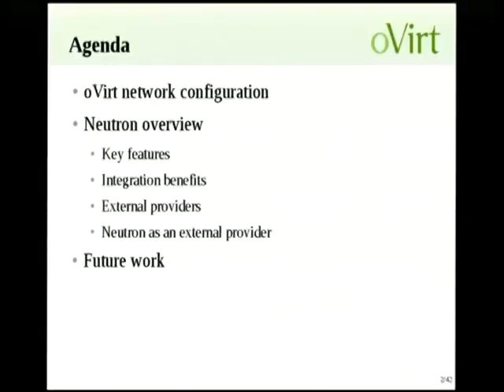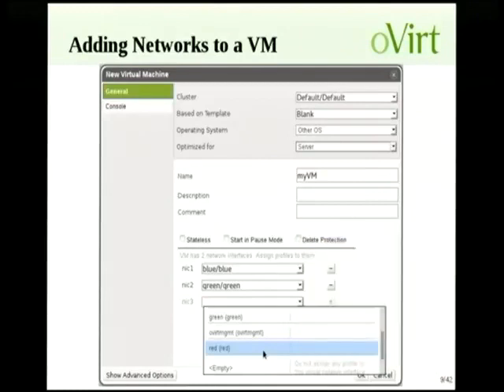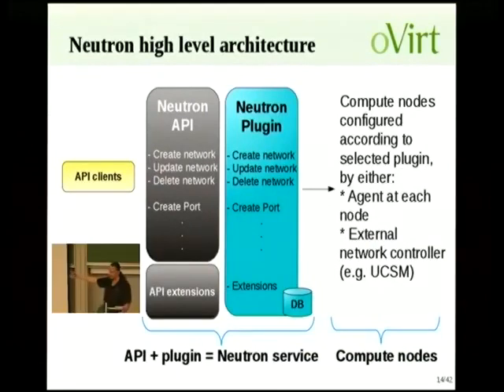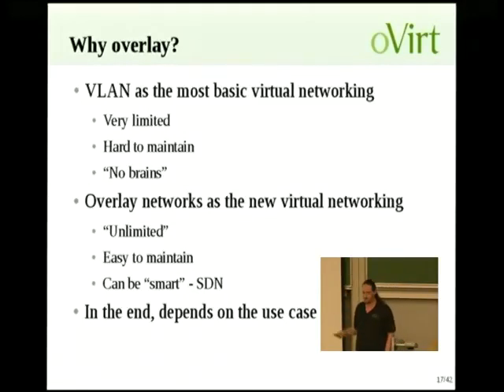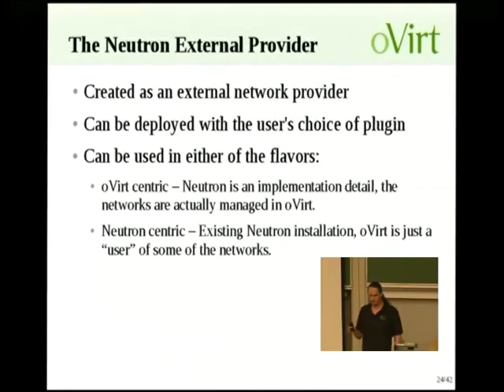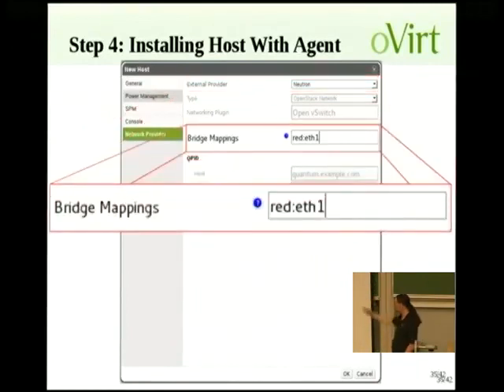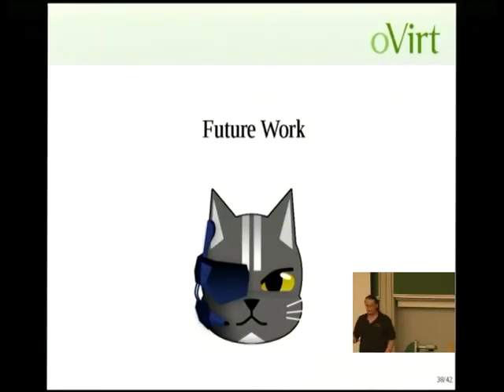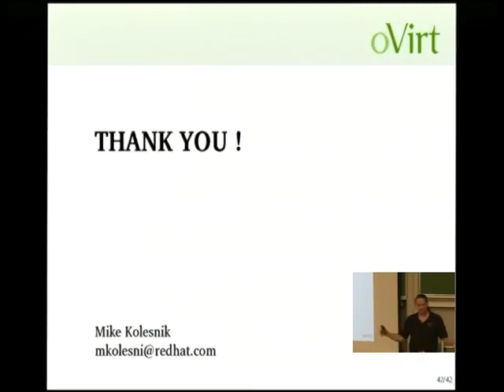Bring your virtualized networking stack to the next level